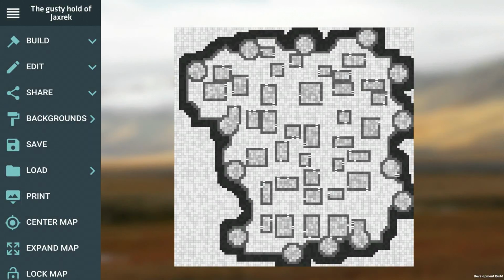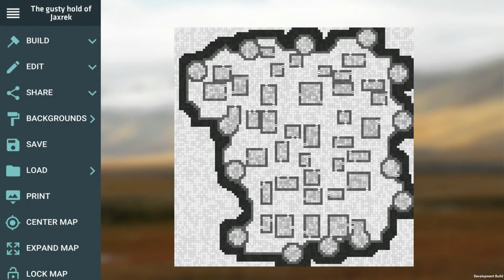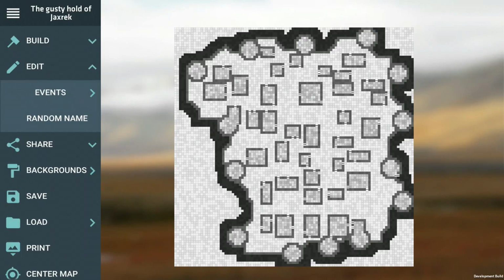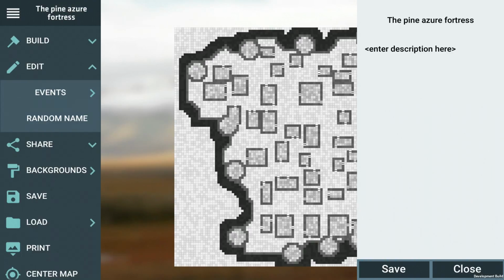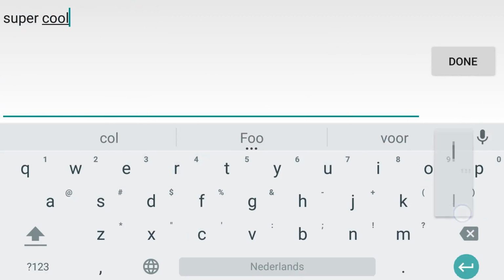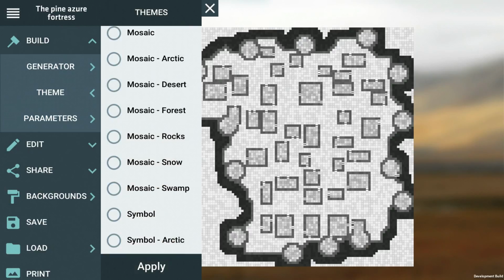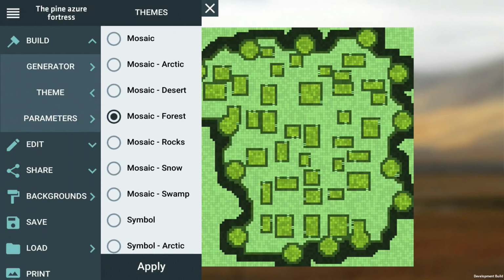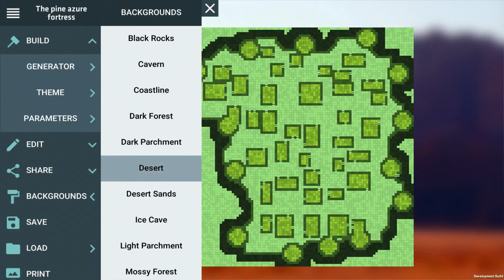ProDnD Tutorial - Part 3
In this video we're going to talk about how you can edit your map.